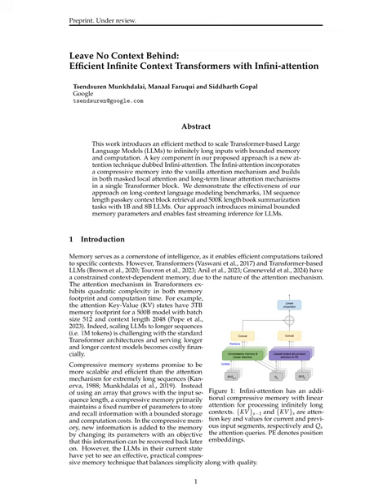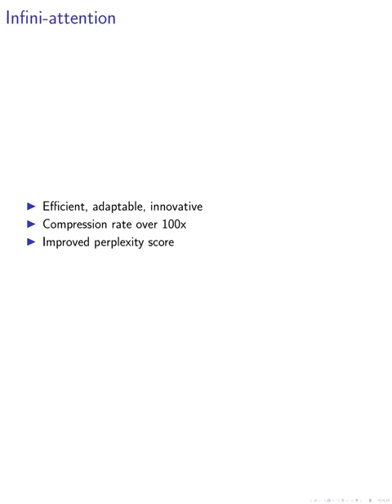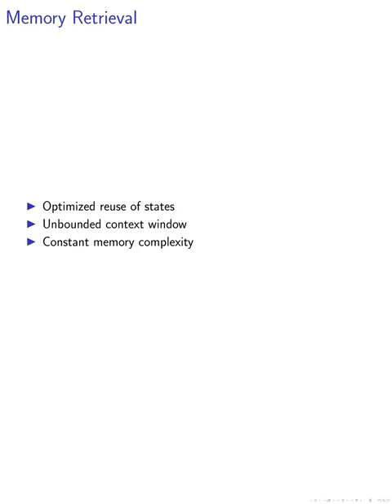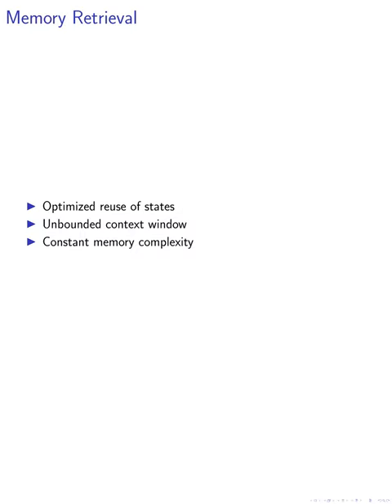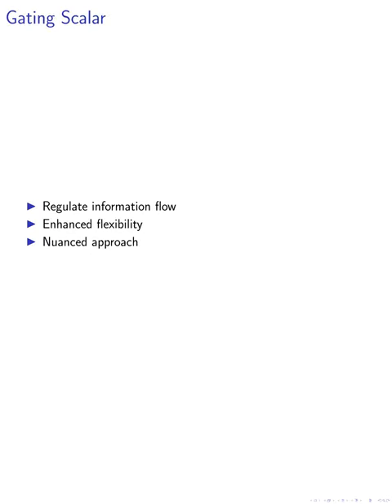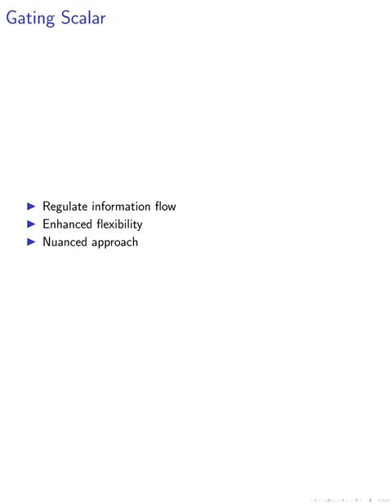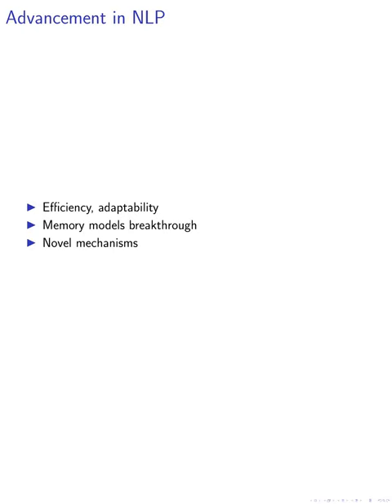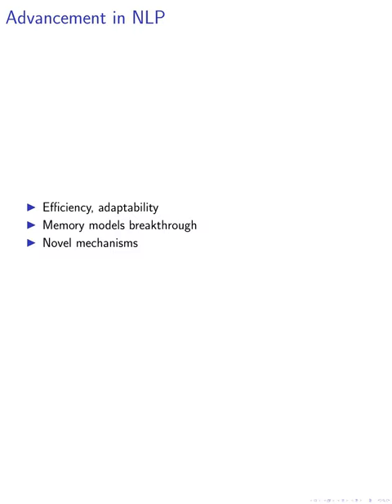[short] Leave No Context Behind: Efficient Infinite Context Transformers with Infini-attention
Efficiently scale Transformer-based Large Language Models to infinitely long inputs with bounded memory using Infini-attention, demonstrated on long-context language modeling benchmarks.